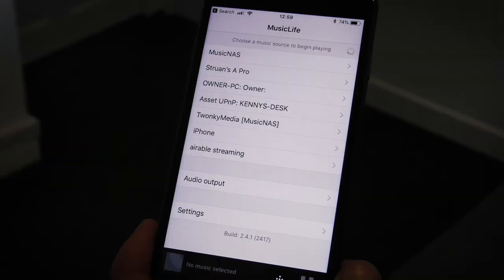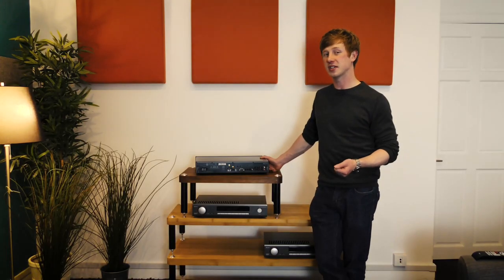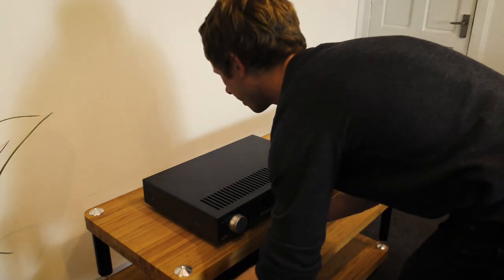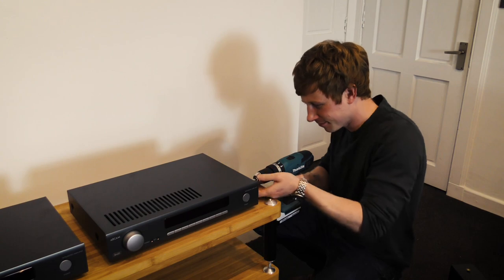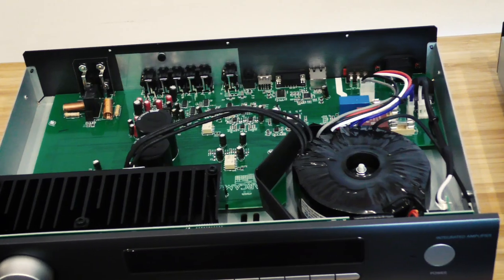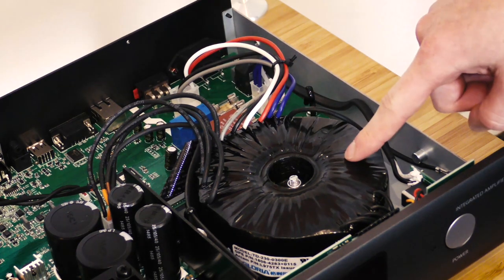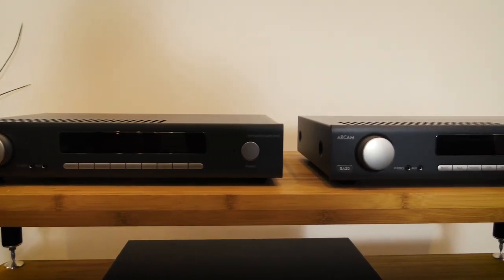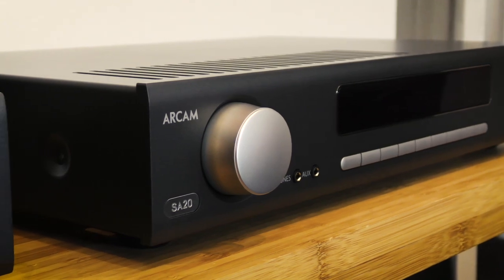Arcam SA10, SA20 and CDS50 ~ Arcam's New HDA Range Review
This is a short close-up introduction video on Arcam's new HDA range -  See the links below for further information.